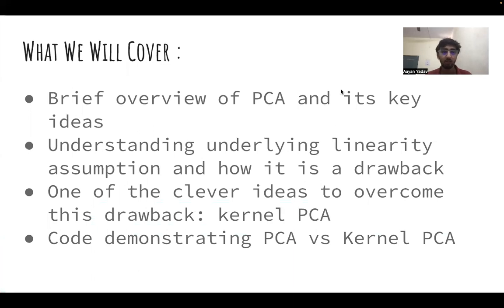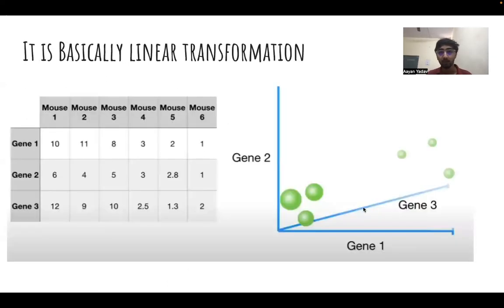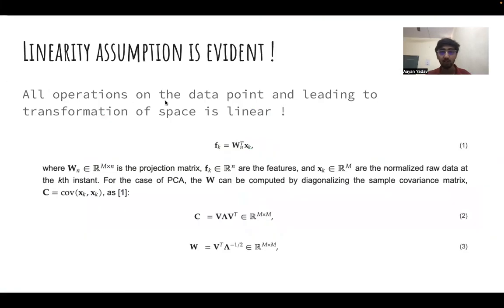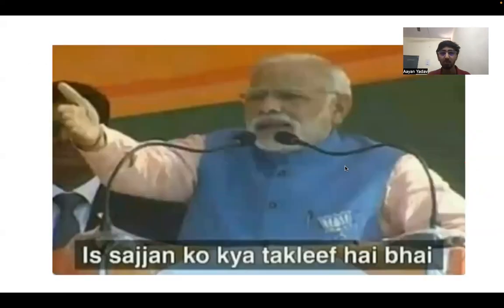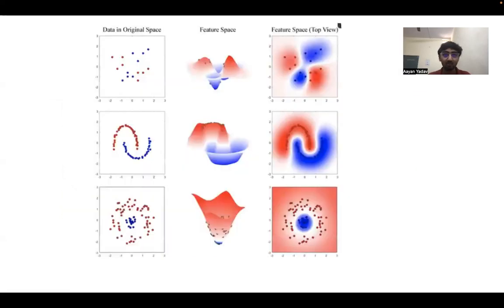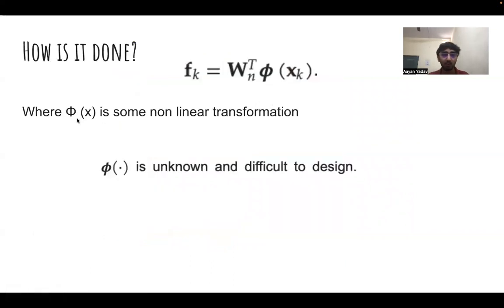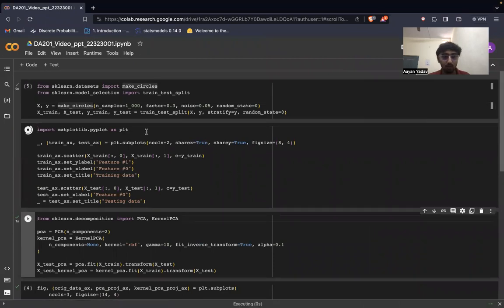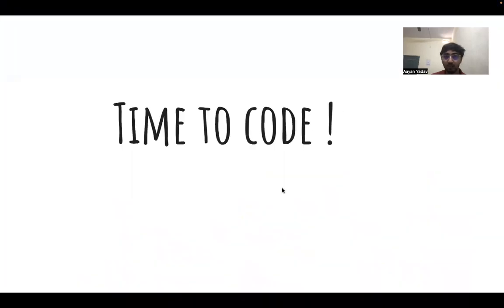Drawback of PCA: Linearity Assumption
Aayan Yadav, DA 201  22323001